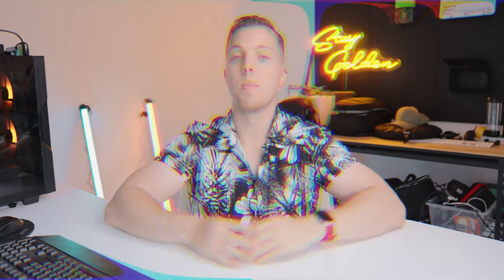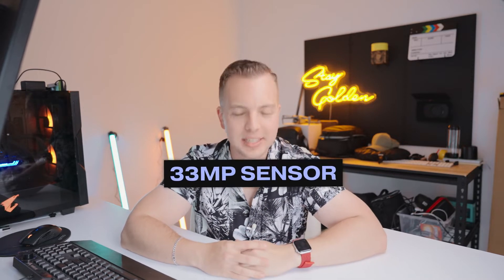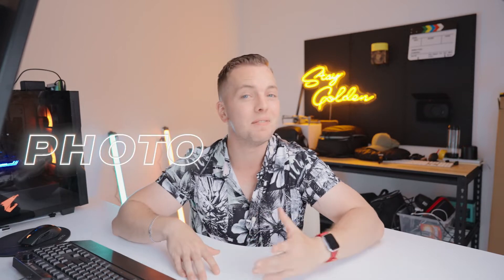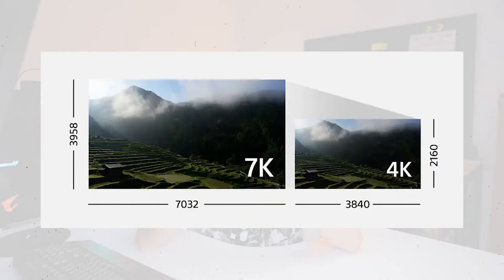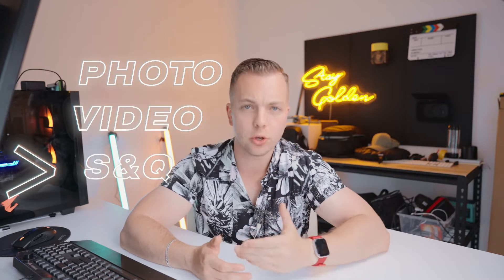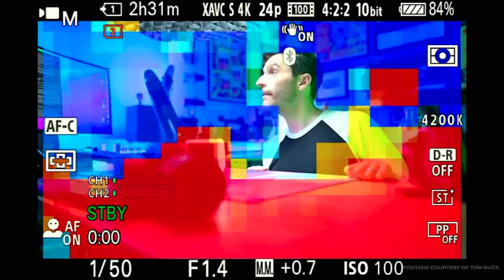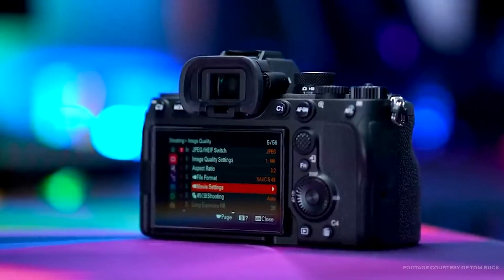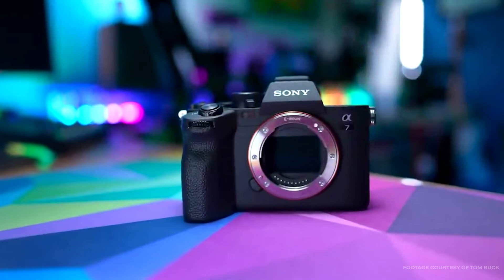I Bought the Sony A7IV instead of the A7SIII - Here's Why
In this video, I'm going to share why I decided to buy the Sony A7IV instead of the Sony A7SIII. I'll discuss the features of the cameras and go over my reasons for choosing the A7IV over the A7SIII.

If you're looking to buy a new camera, be sure to check out this video! I'll share with you my reasons for choosing the Sony A7IV over the Sony A7SIII and why I believe it's the best camera for the price.

My Gear:
Sony A7IV
Sony G Master 24-70mm Lens
Rode Wireless GO 2
Godox SL60 LED Light
SmallRig Cage
DJI Ronin S Gimbal
Manfrotto Tripod
DJI Air 2 S Drone
AndyCine Monitor
Nanlite Pavotubes 30C
iPhone13 Pro

based in Brisbane, Gold Coast, Australia.